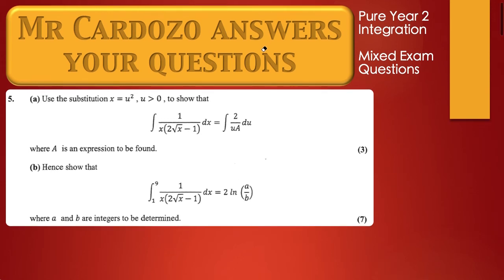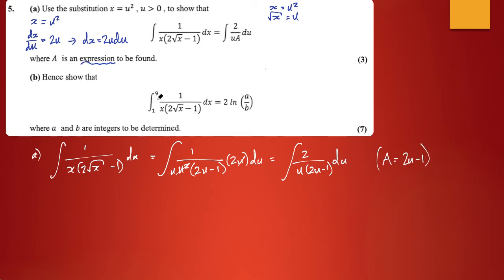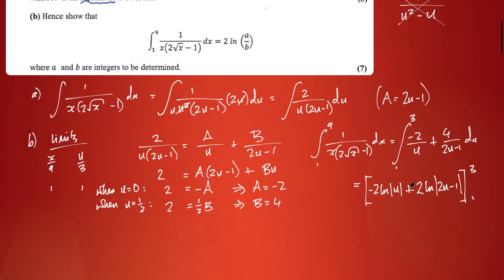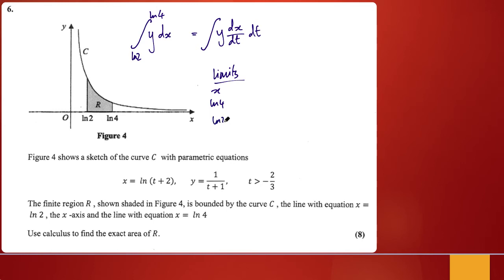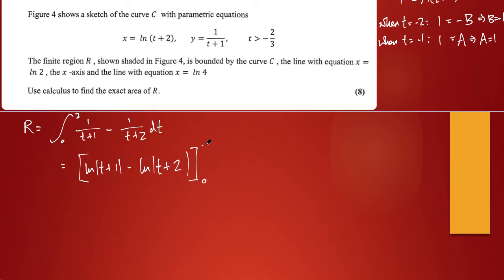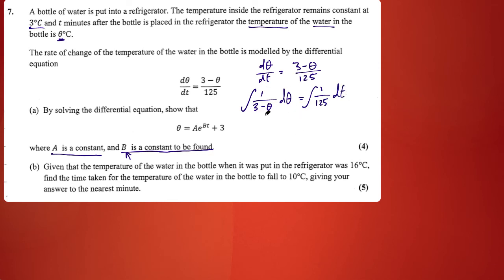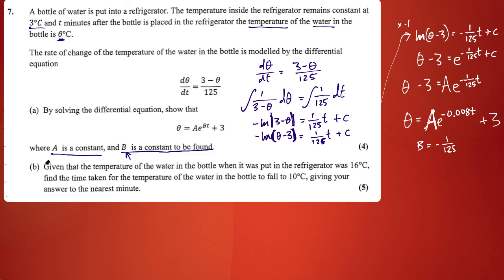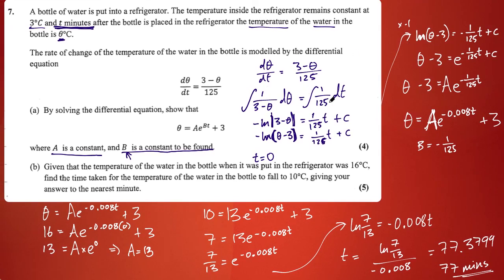Mixed Integration Questions Part 2 (q.5,6,7)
Question 5: Integration By Substitution (and Partial Fractions): 00:07
Question 6: Parametric Integration (and Partial Fractions): 09:05
Question 7: Differential Equations (Separation of Variables): 15:18